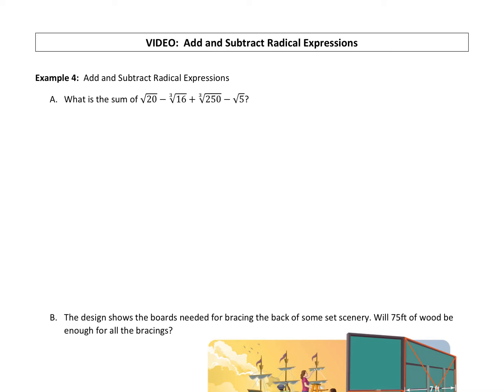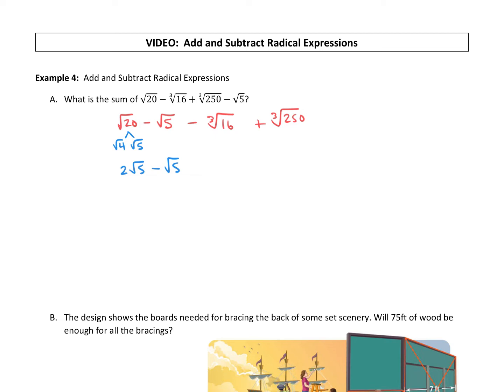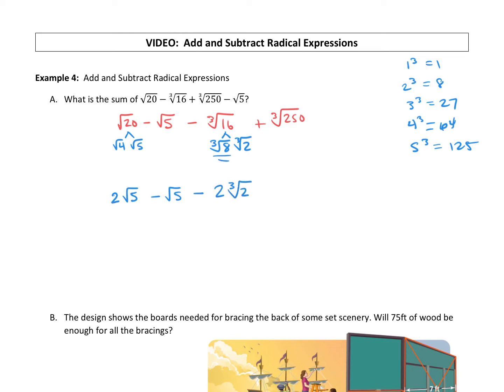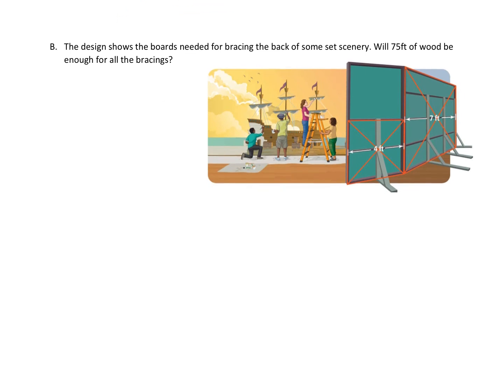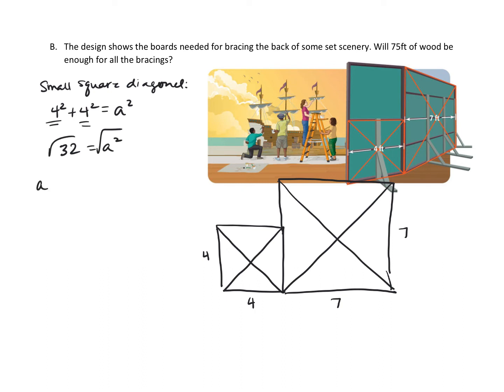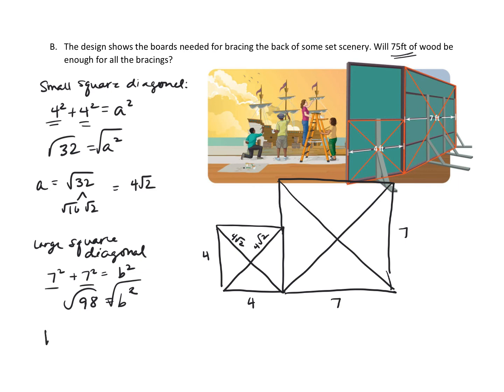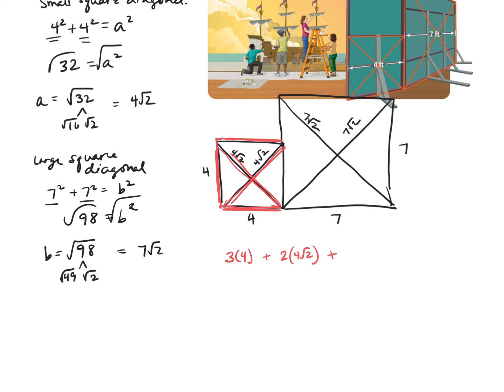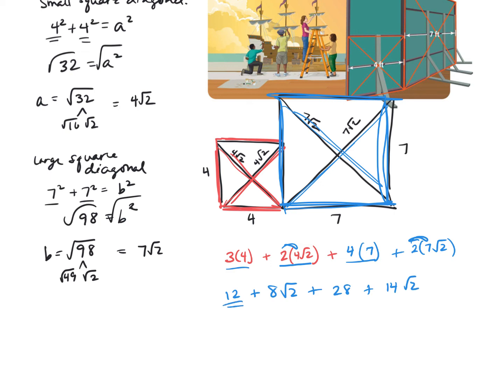Add and Subtract Radical Expressions